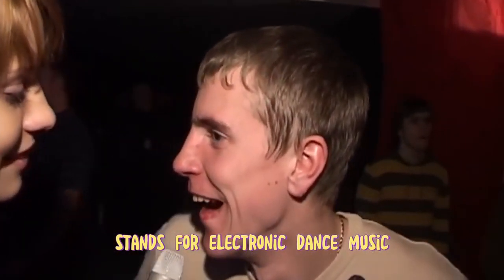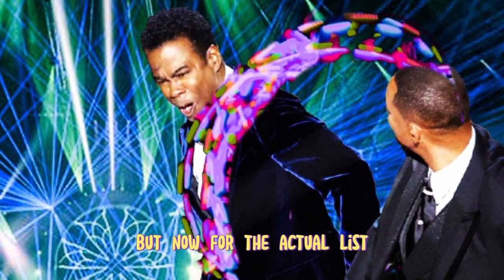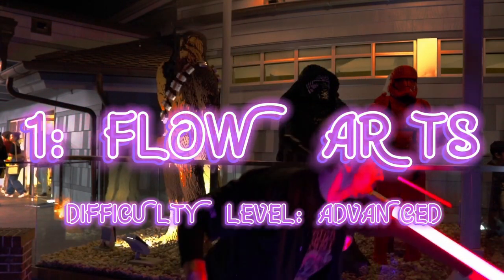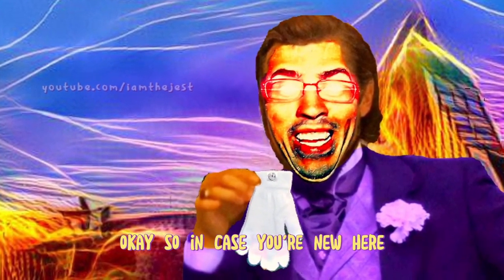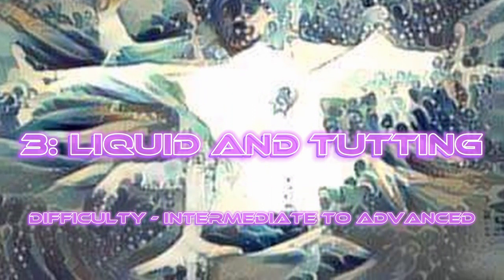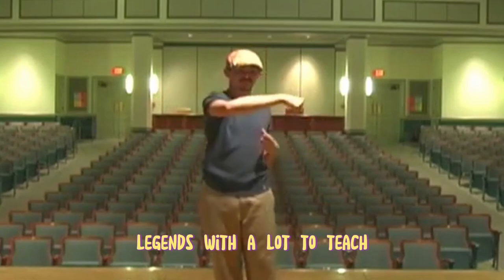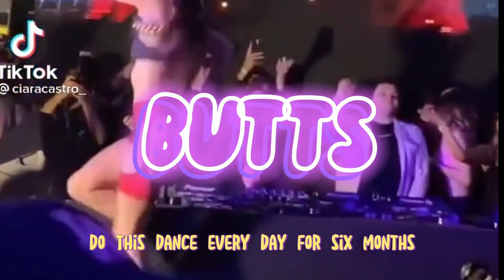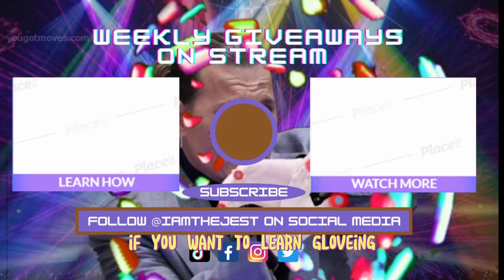5 styles of dance that put the D in EDM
All footage sourced from tiktok downloads. All credits to the performances remain with the performers. Videos have watermarked credits left intact for you to search and support the dancers featured in this video.

This video was edited on a ROG STRIX SCAR using DaVinci Resolve

Take a lesson with me here!

Invest with Jest!

Join Robinhood and we'll both get a stock like Apple, Ford, or Sprint for free.

WeBull will give us both FREE stocks when you sign up and fund your account

Get $10 of bitcoin for free when you buy $100 or more of bitcoin.